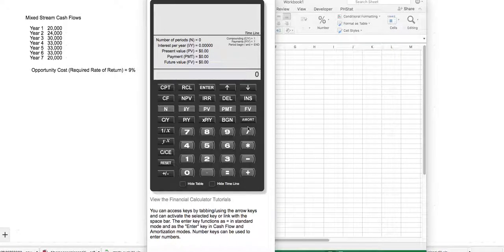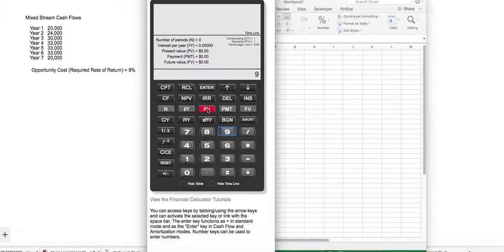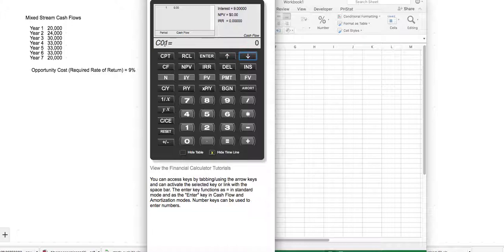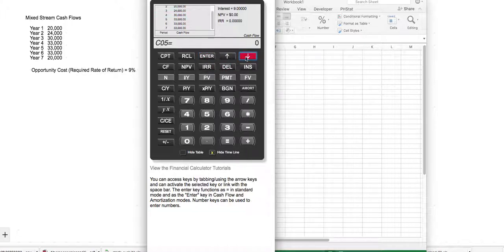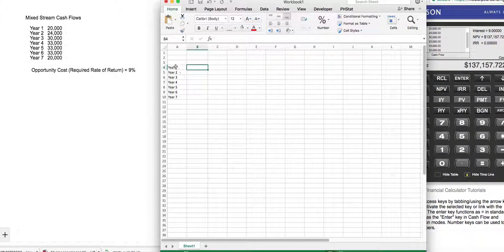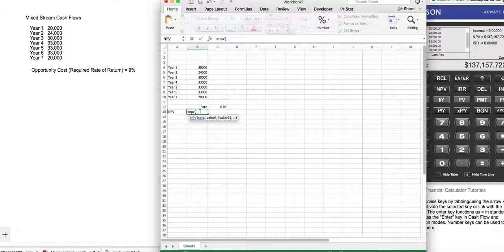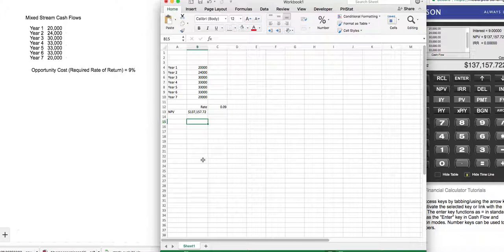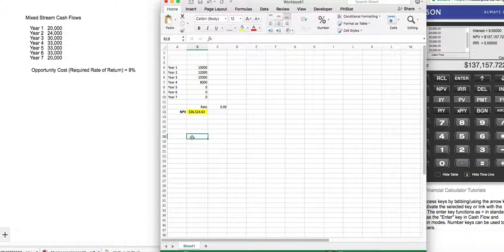FIN3403 Mixed Stream Calc vs Excel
Solving Mixed Stream cash flow problems with a financial calculator and Excel.